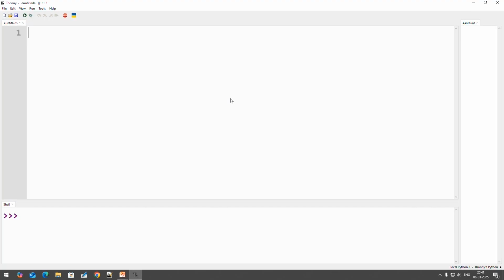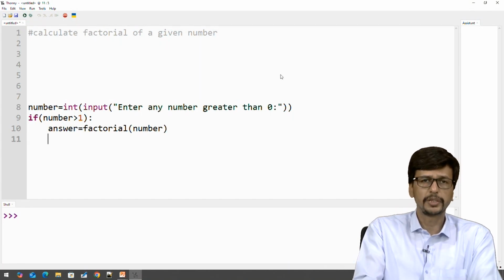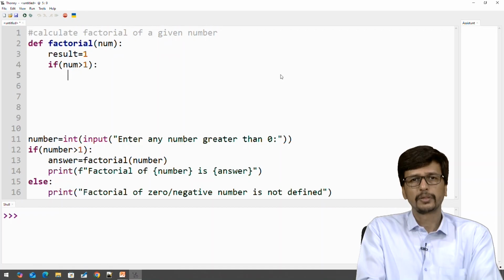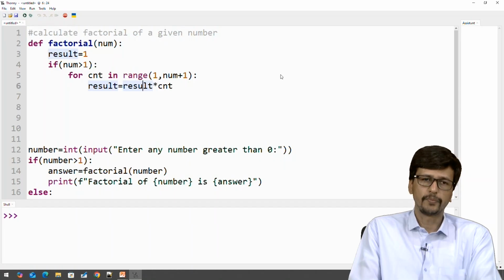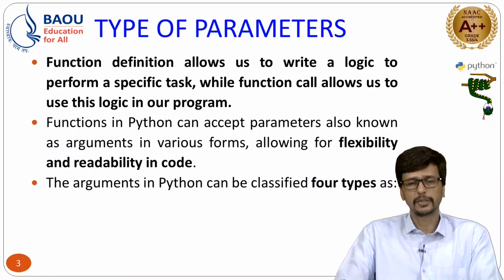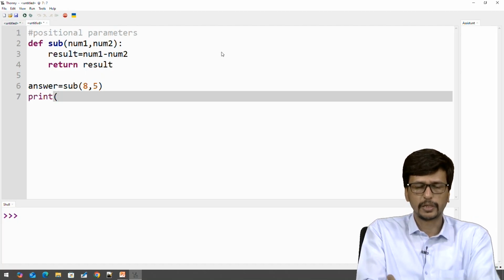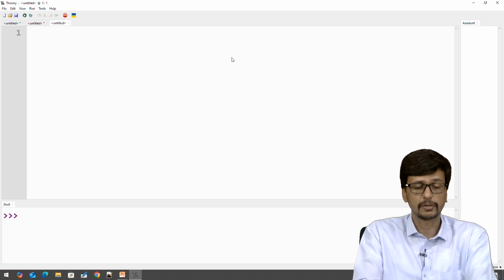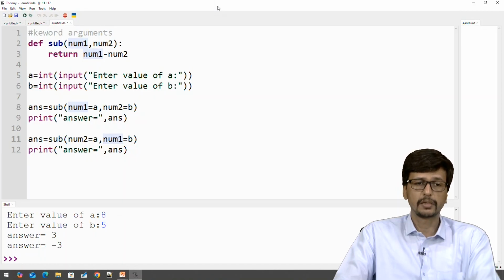Block-02, UNIT 03, Python Programming - Functions, Part-02